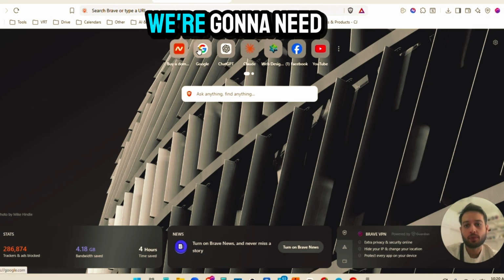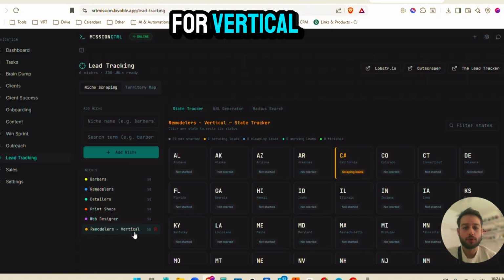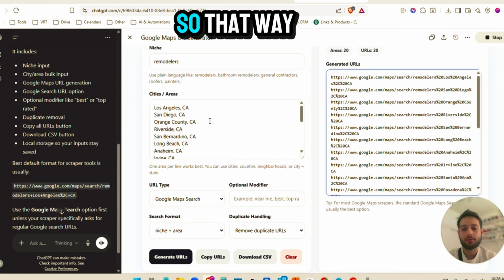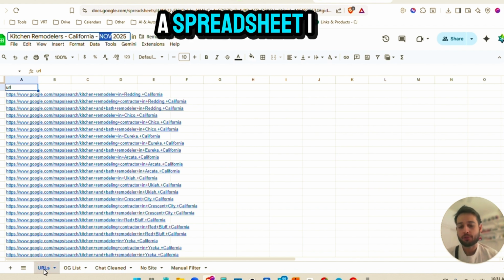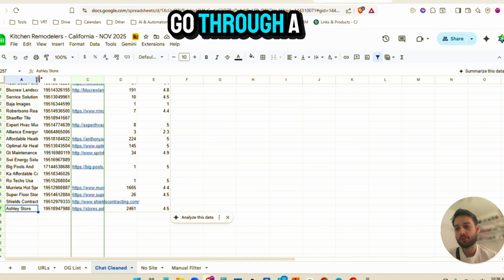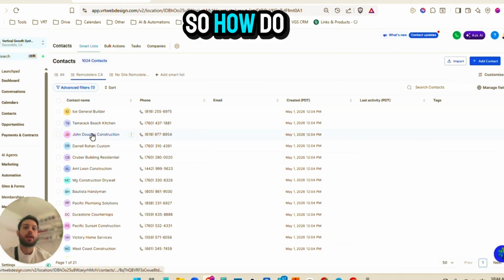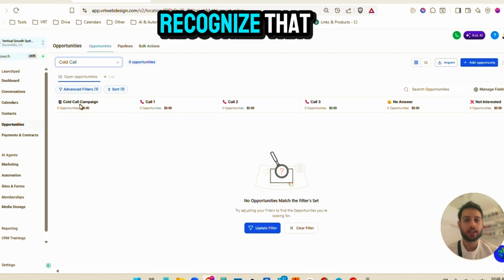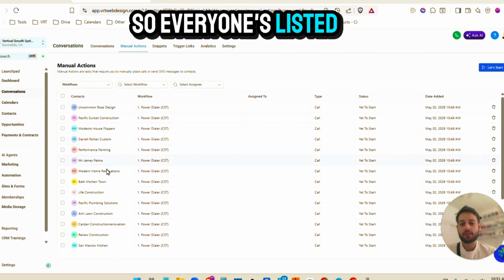Day 1: I Found Leads and Started Building My $1M Business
Day 1 of building a $1,000,000 business from scratch in 365 days.

Yesterday was Day 0. I got the basics set up: the business name, logo, website, domain, CRM, phone number, and foundation.

Today is where the real work starts.

Before I can cold call, book appointments, or make sales, I need leads. So in this video, I walk through the exact process I’m using to find local business leads, scrape Google Maps, clean the data, import everything into GoHighLevel, and get the leads ready for outreach.

I’m using tools like Outscraper, Google Maps, Google Sheets, ChatGPT, and GoHighLevel to build a simple but powerful lead generation system that lets me find businesses, organize them, and start reaching out fast.

This is the real setup behind the business.

In this video, I cover:

• How I’m finding local business leads
• Why I’m starting with Google Maps scraping
• How I use Outscraper to pull business data
• Why I built a URL generator to speed up scraping
• How I organize leads by state, city, niche, and status
• How I clean scraped lead lists
• What data I actually care about before outreach
• Why no-website businesses are strong prospects
• How I import leads into GoHighLevel
• How I tag and organize contacts inside the CRM
• How the power dialer works
• Why missed call text follow-up matters
• How I’m getting ready to start cold calling

The goal is simple:

Get leads, contact business owners, book appointments, make sales, and build this from $0 to $1,000,000 in 365 days.

I’m documenting the whole process along the way, including the tools, systems, mistakes, wins, costs, and everything it actually takes to build a real business from scratch.

Timestamps:

0:00 Day 1 starts here
0:45 Finding leads before cold calling
1:25 Using Outscraper for Google Maps leads
3:20 Building a URL generator for scraping
6:10 Running the scrape
8:30 Organizing and cleaning the lead list
12:30 Finding no-website business leads
14:20 Importing leads into GoHighLevel
16:30 Setting up the power dialer
19:00 How the follow-up system works
21:00 Ready for the cold call video